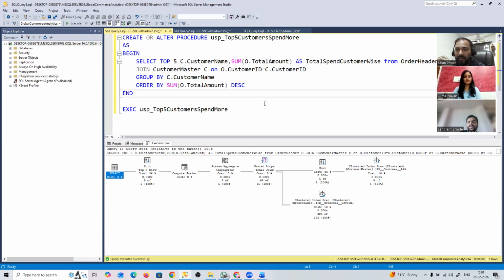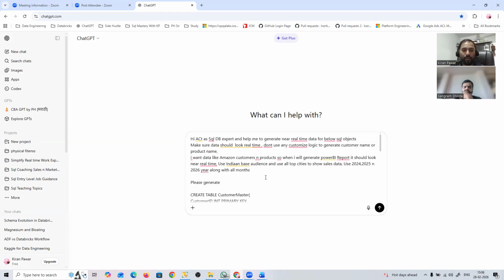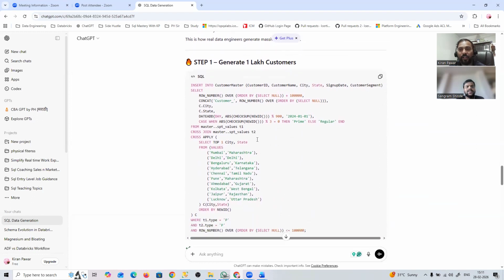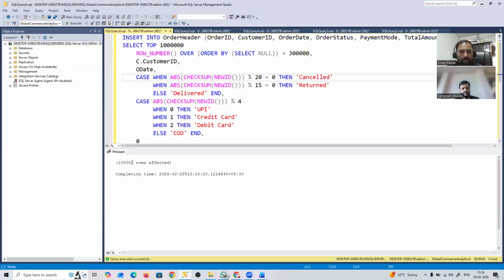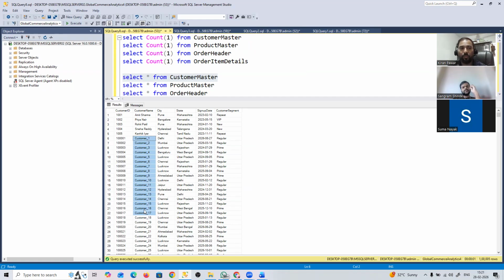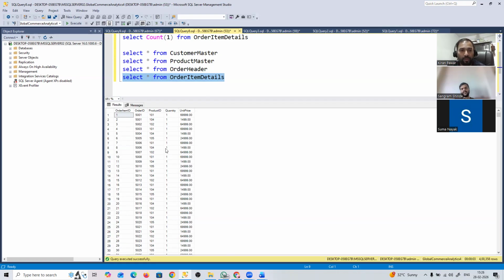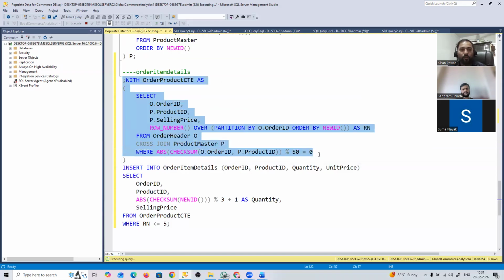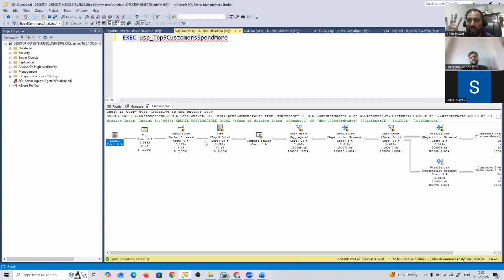SQL Job Ready Project | Leacute 10 | Missing Index | Execution Plan | Index scan |vs Table Scan